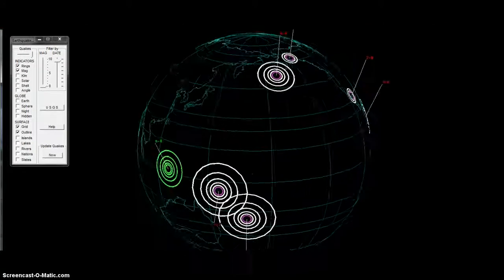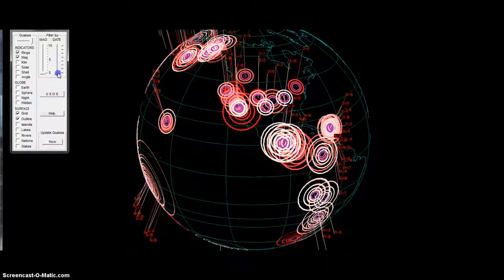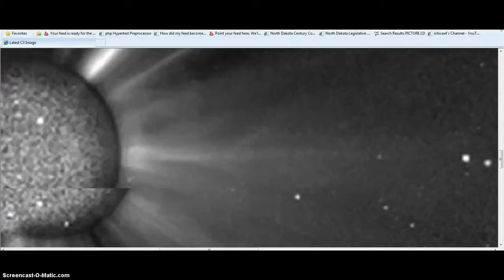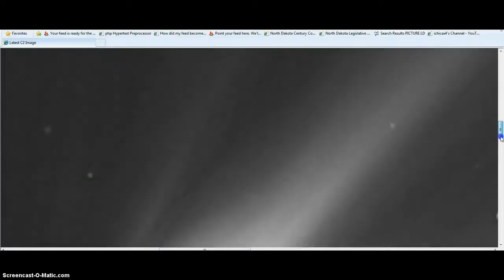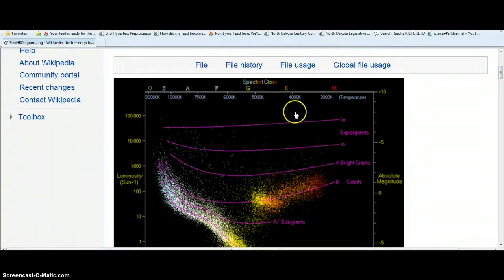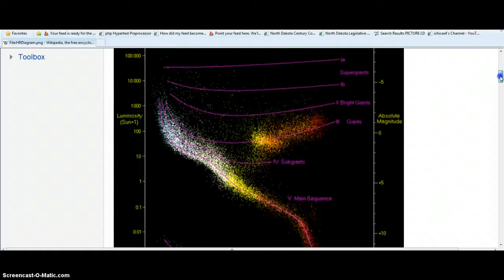MORE BETTER NEXT BEANOBLACK